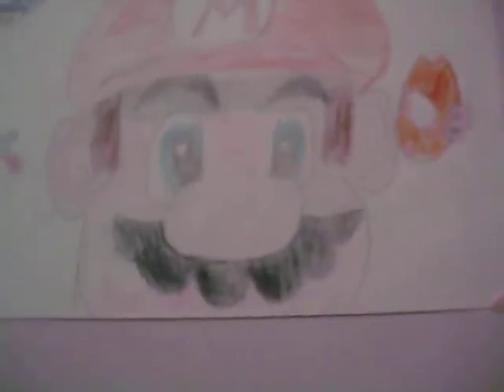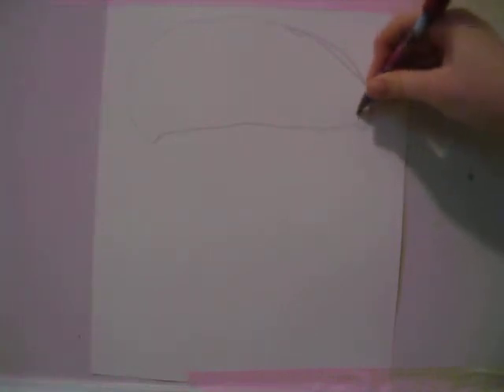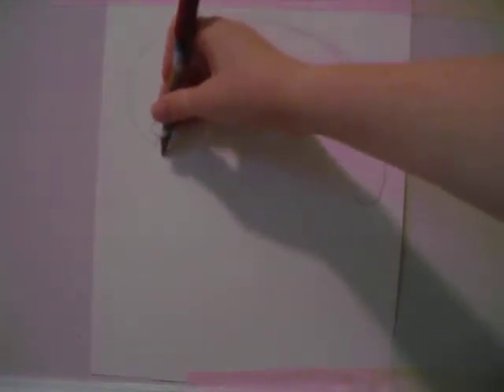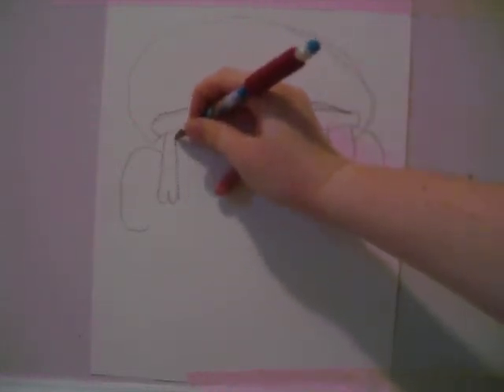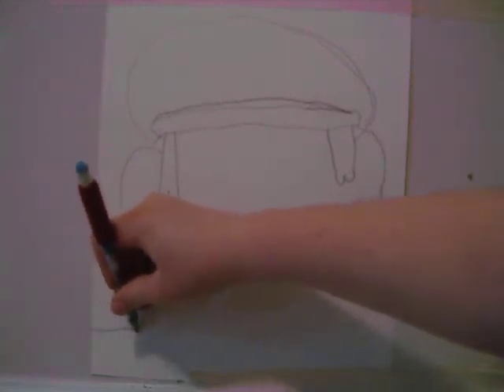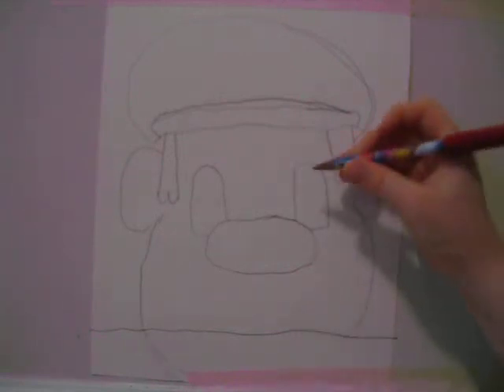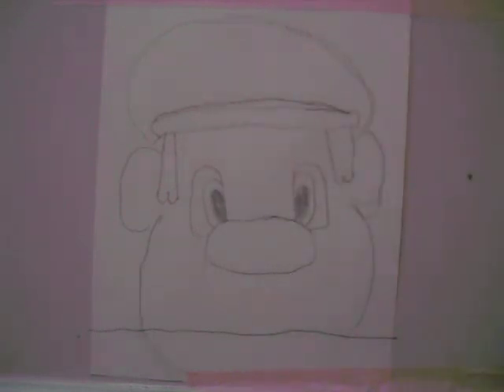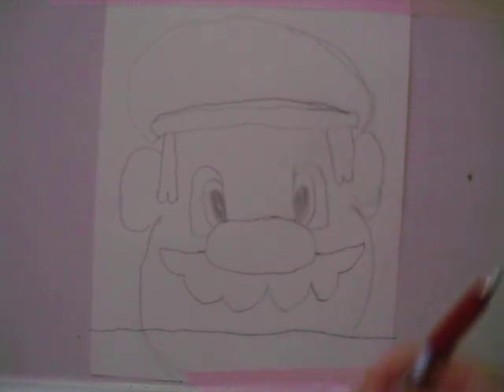How To Draw Mario (head) (part sketch version)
this is a quick  sketch/ lesson of mario